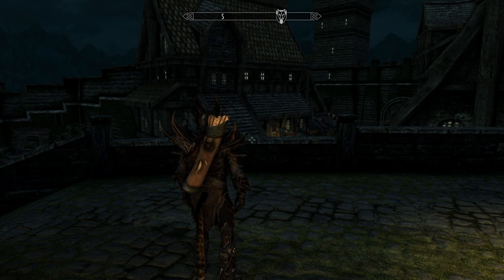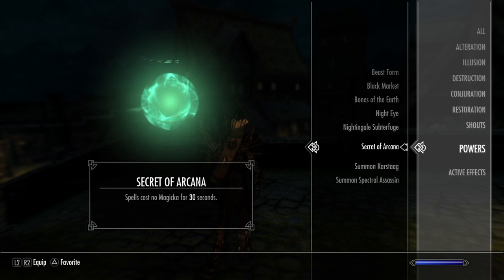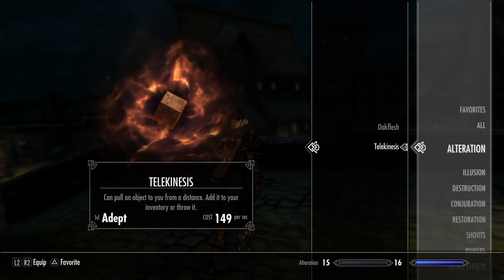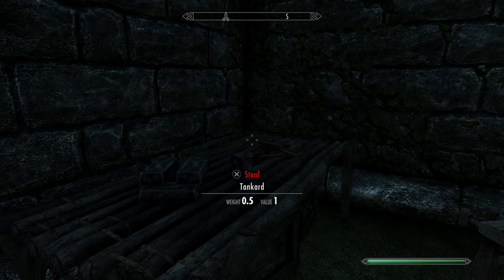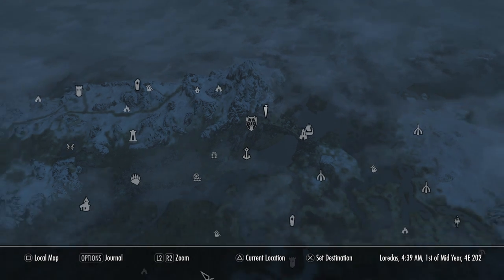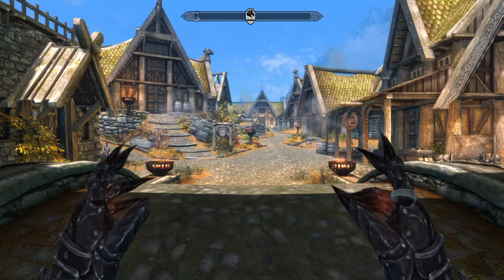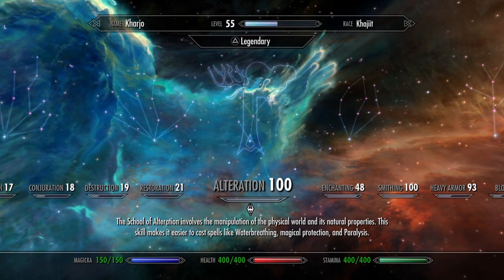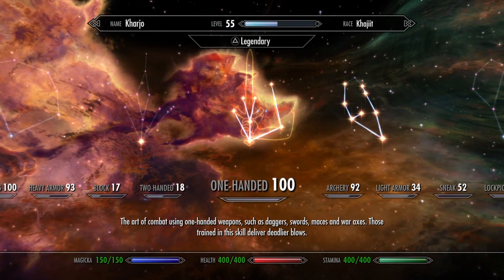How to Get your Alteration to Level 100 in under a minute|Skyrim Special Edition|Sorry for poor mic